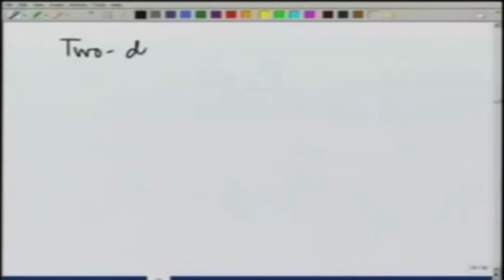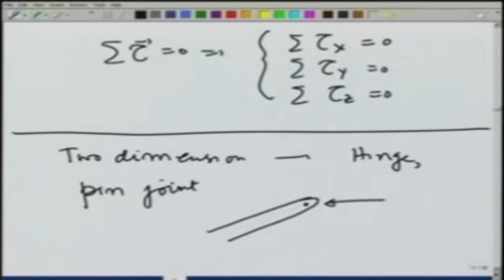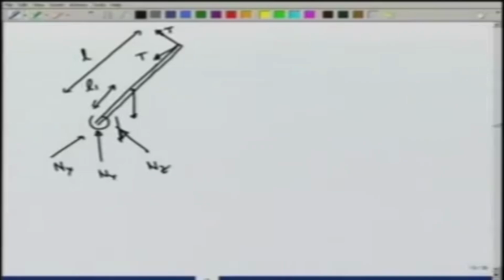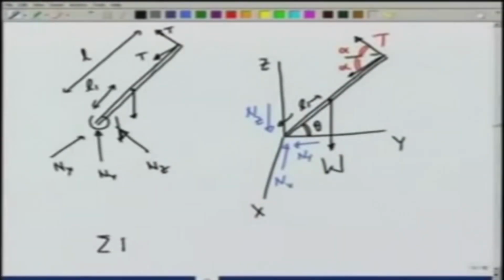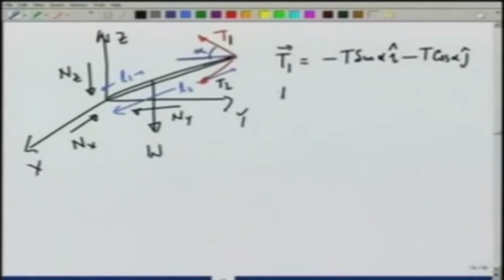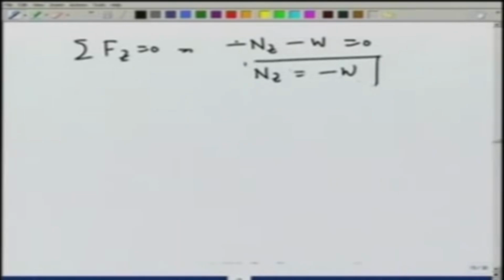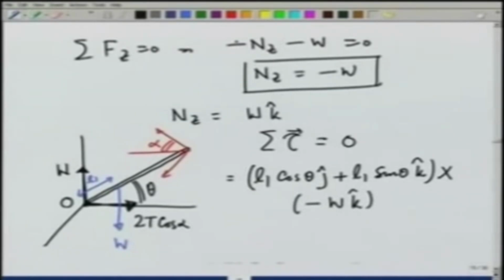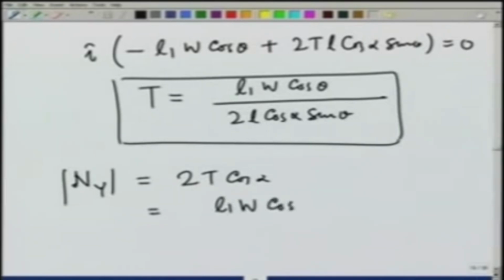Solved examples; equilibrium of bodies - II